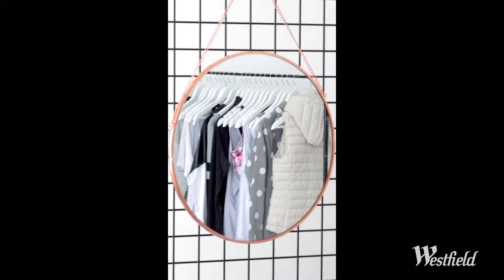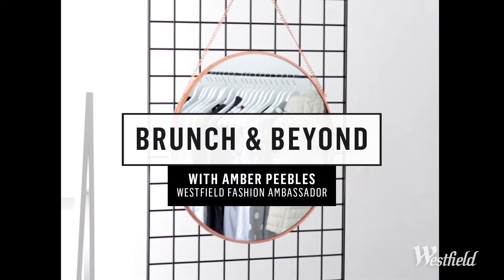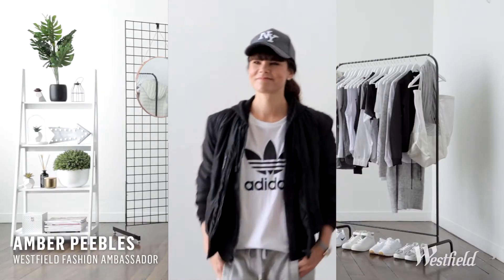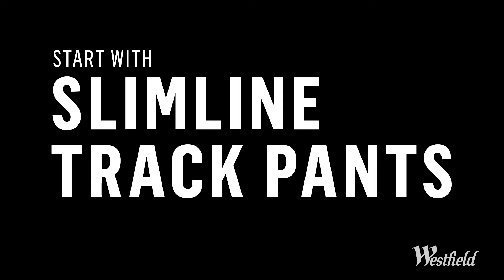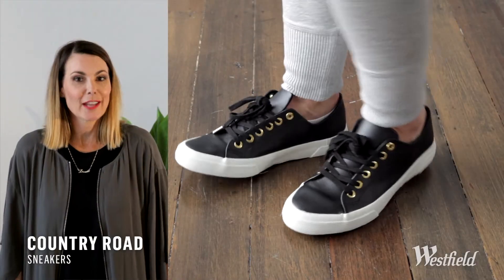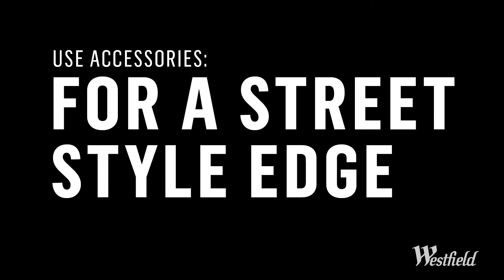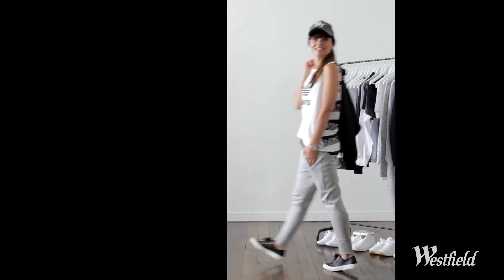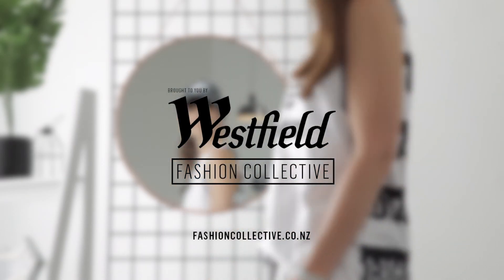CURATED: Lounge into Leisurewear - Brunch and Beyond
For a versatile weekend look that embodies effortless style, leisurewear is our top choice. The Westfield Fashion Collective have curated a fresh new take on this casual favourite to hone your fashion game.